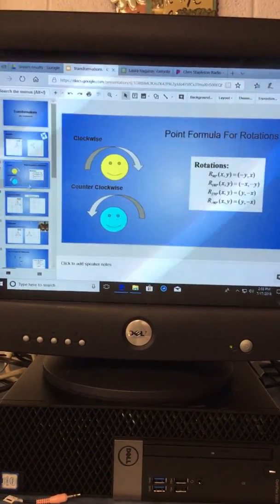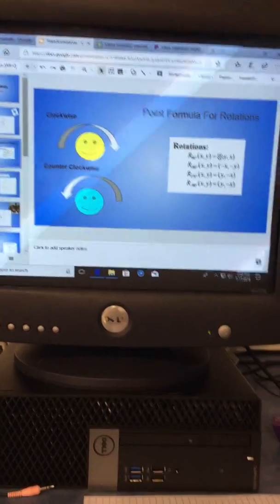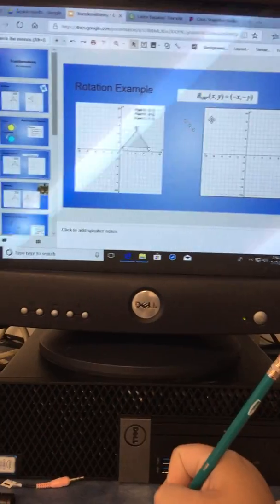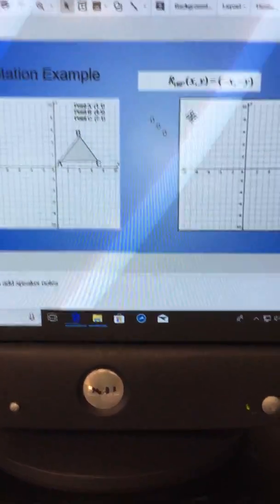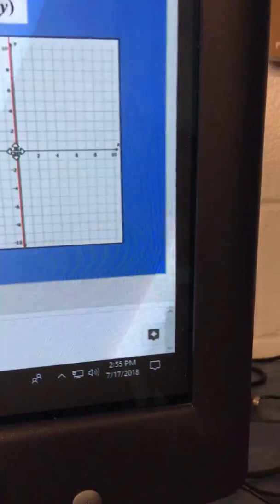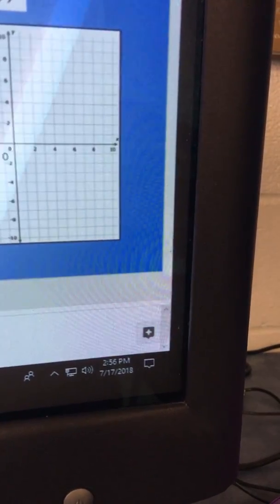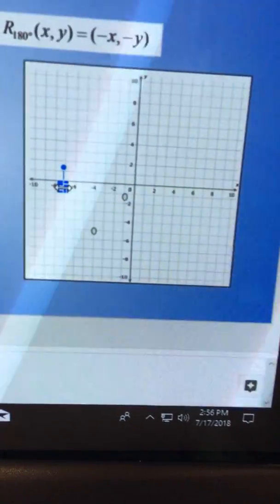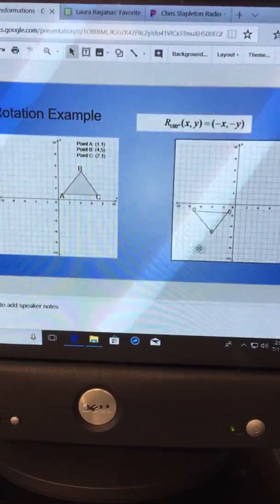Transformaitons Part 2